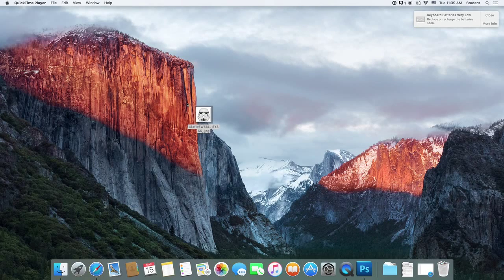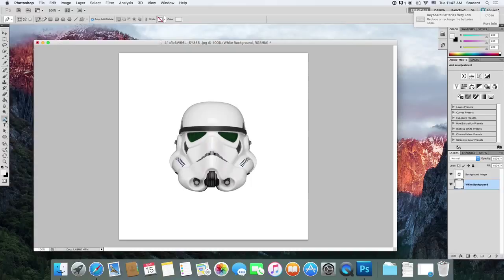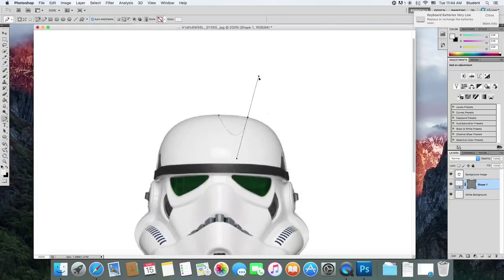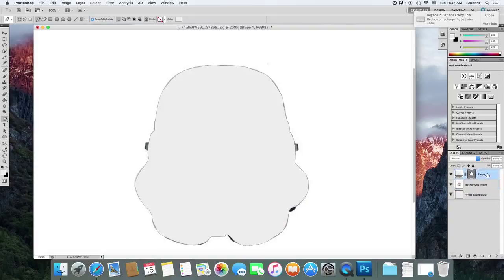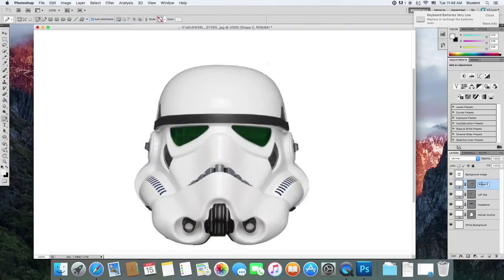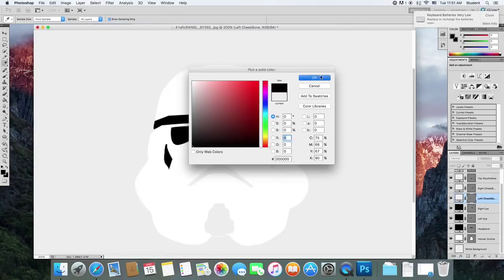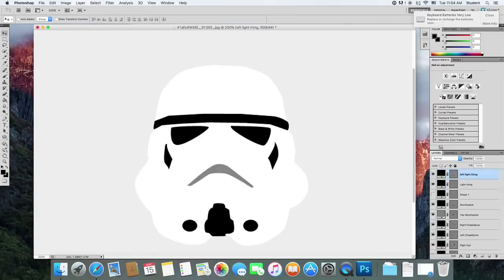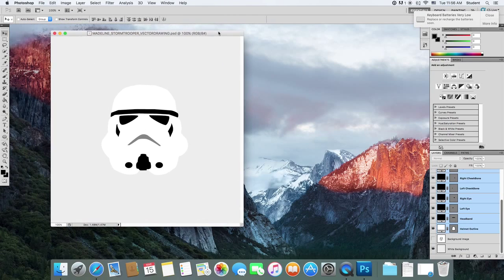VECTOR DRAWING TUTORIAL CSTO